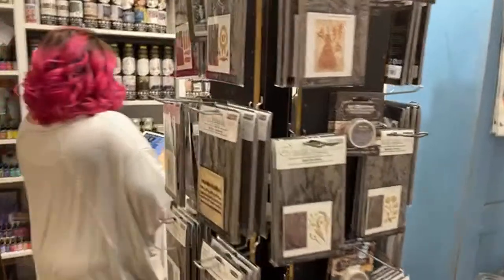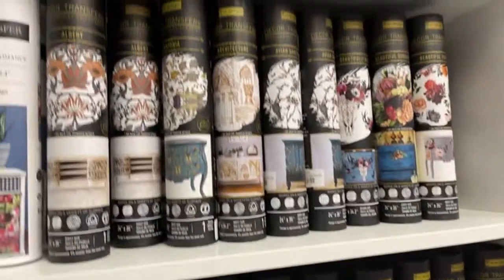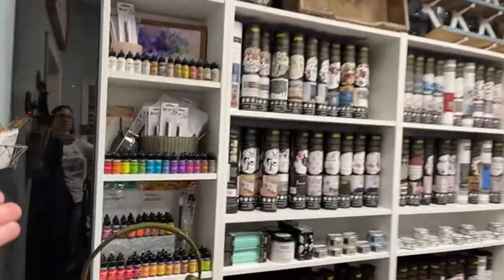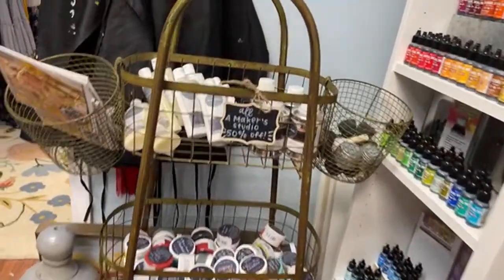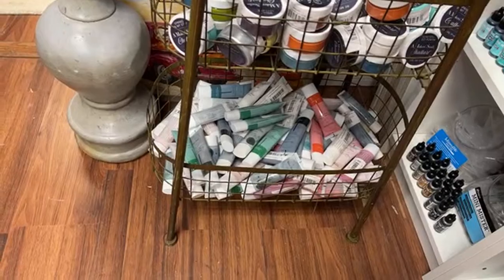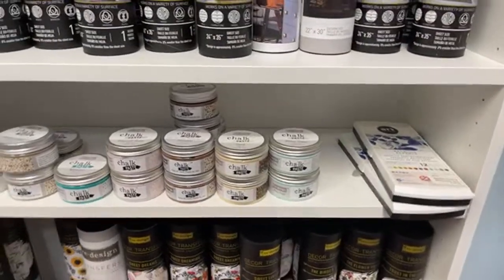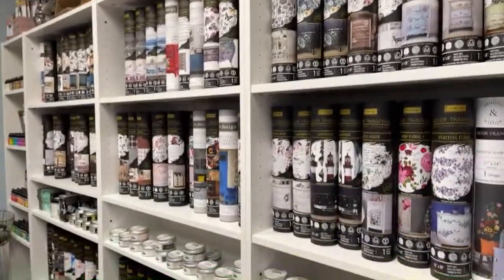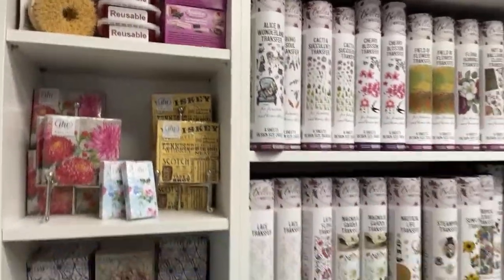Store tour & Flash sale!! BOGO50